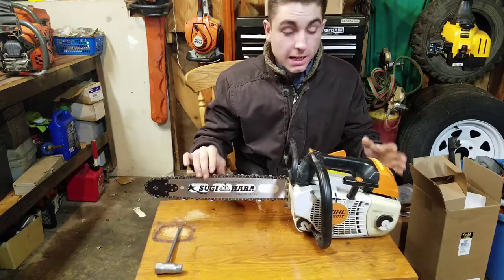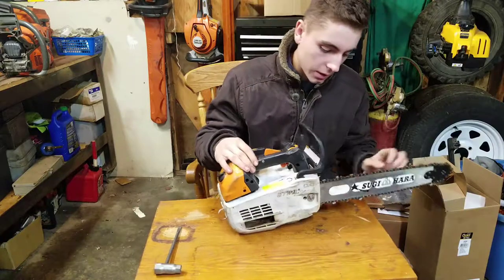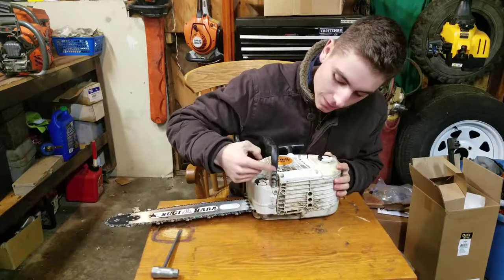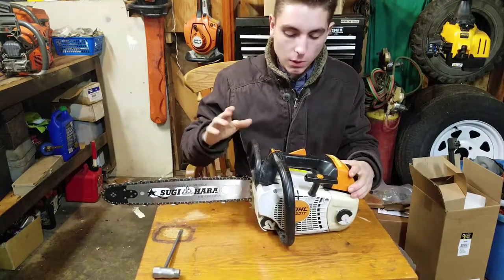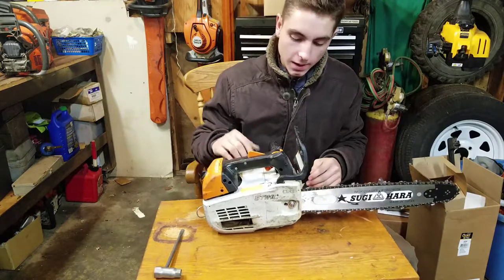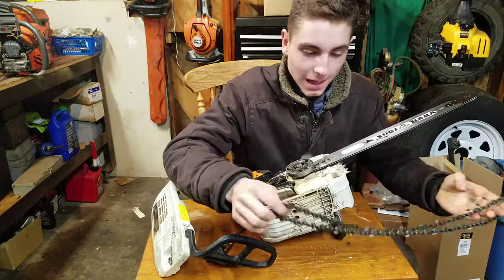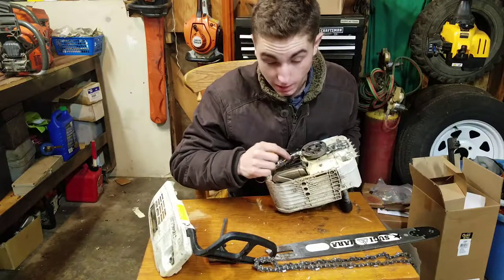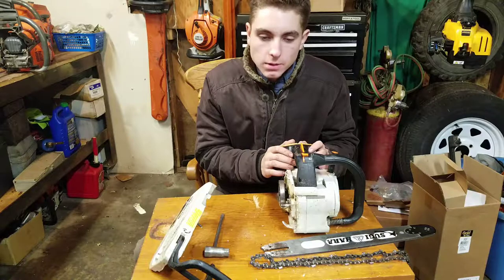Stihl MS201T Overview/Review, Specs, and Cutting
Here's a general overview of my Stihl ms201t arborist chainsaw, as well as some cutting with it.